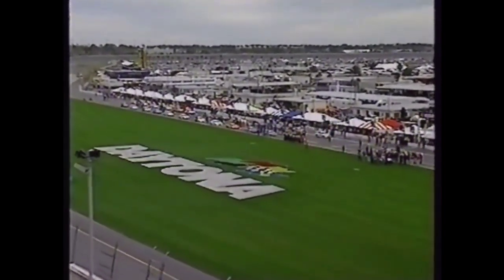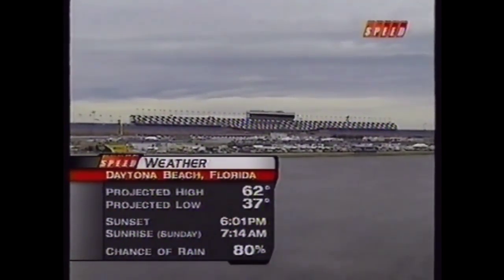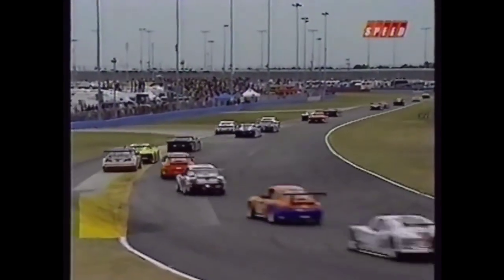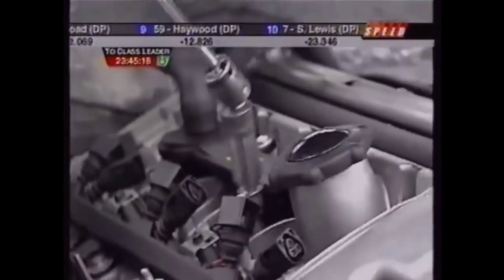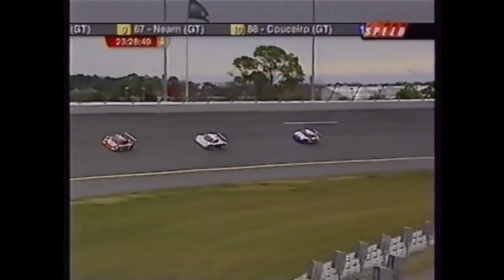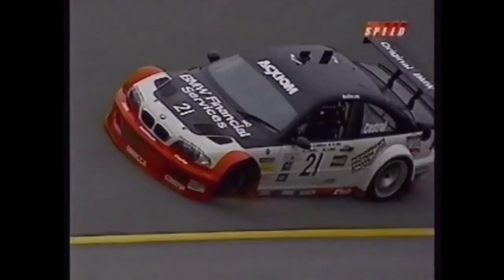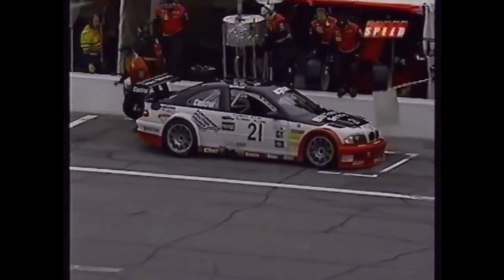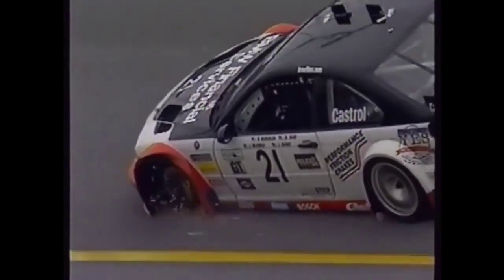BMW M3 GTR 2004 Rolex Daytona 24H Race [Part 1]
PTG BMW M3 GTR P54B32 straight 6 cylinder engine 3200 cc

Grand-American Road Racing Championship Series Round 1

Event: Rolex 24 at Daytona

Date: 31 January, - 1 February, 2004

Track: Daytona International Speedway

Distance: 24 hours

Weather: rain

#21 PTG BMW M3 GTR driven by Bill Auberlen, Niclas Jönsson, Joey Hand, Boris Said and Justin Marks

#22 PTG BMW M3 GTR driven by Niclas Jönsson, Boris Said, Joey Hand, Bill Auberlen and Justin Marks